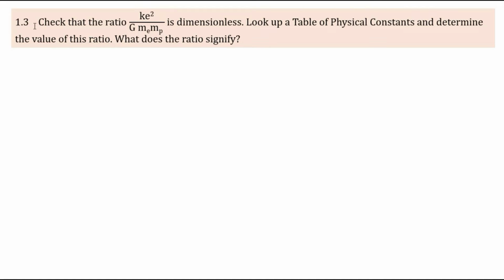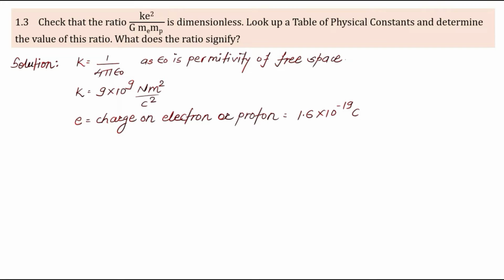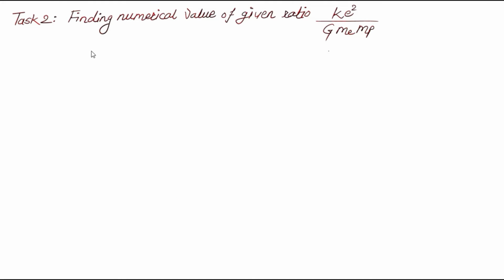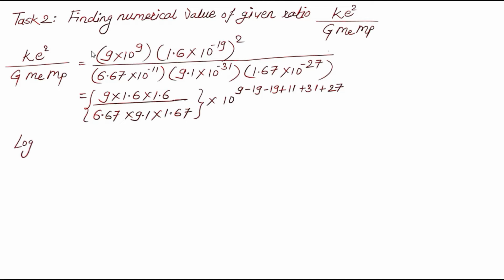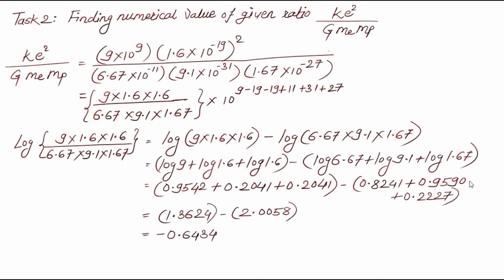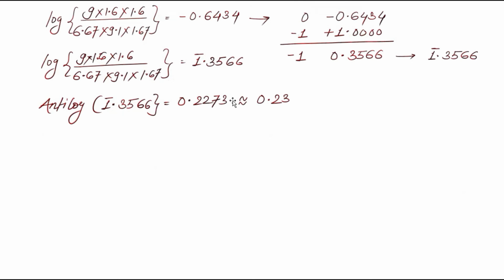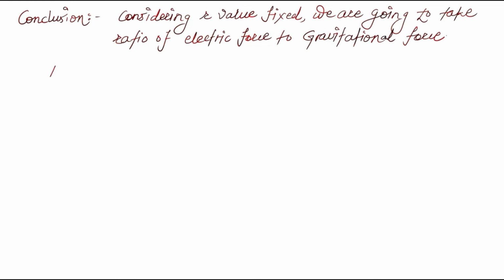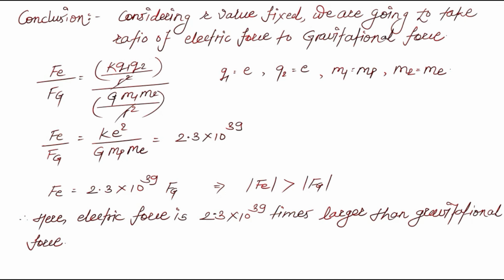Class 12 Physics NCERT Solutions | Example 1.3 | Ch. 1 Electric Charges and Fields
Video Highlight

NCERT Solutions Physics Class 12 Chapter 1 PDF download
Physics Class 12 Chapter 1 questions and answers
NCERT Exemplar Class 12 Physics Chapter 1 PDF
Class 12 Physics chapter 1 examples
Physics Class 12 Chapter 1 Notes
Example 1.1 Physics Class 12
Class 12 Physics Chapter 1 NCERT
NCERT Exemplar Class 12 Physics Chapter 2
Electric charges and Fields Class 12 NCERT Notes PDF
Class 12 Physics chapter 1 Electric charges and Fields Notes
Physics Class 12 chapter 1 exercise solved Solutions